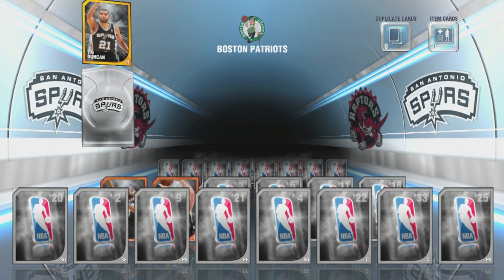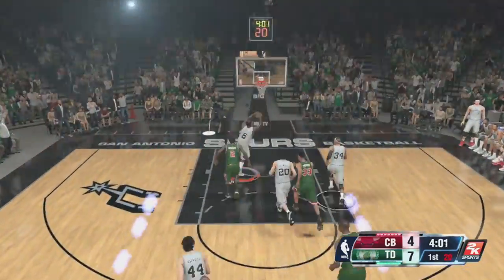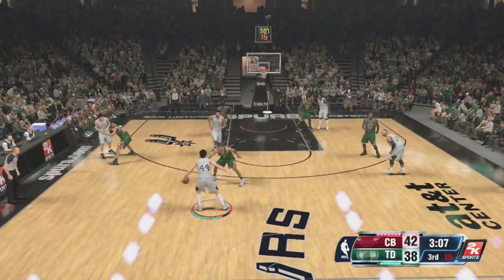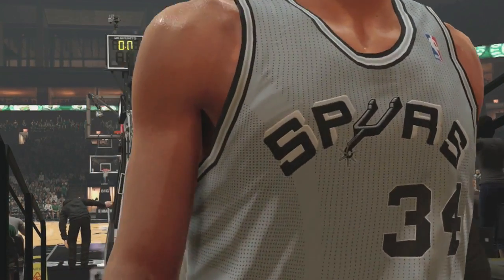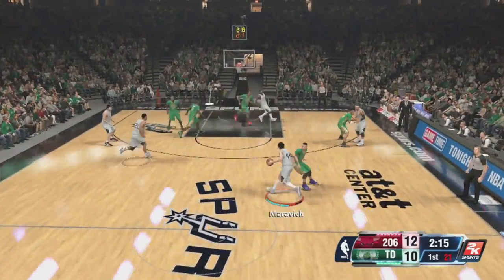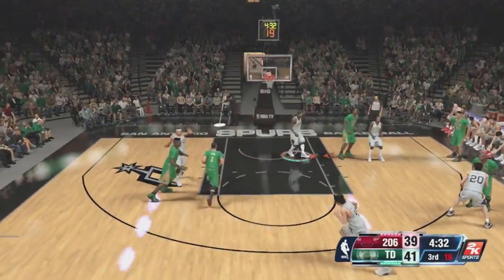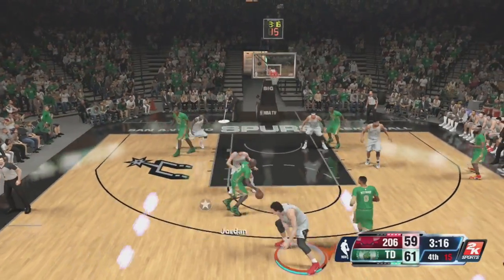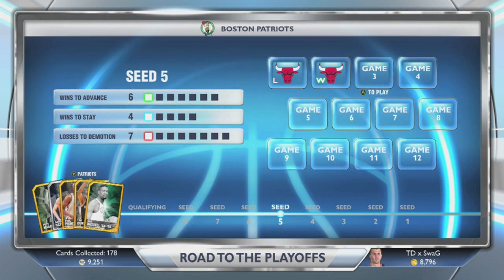NBA 2K14 My Team - Accidental Full Court Shot!